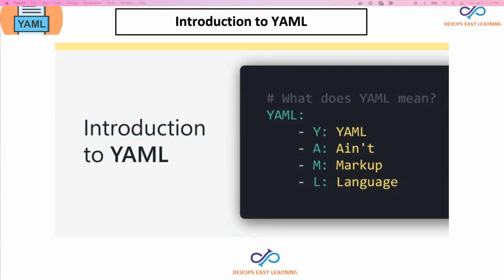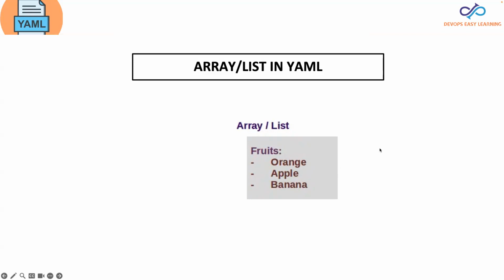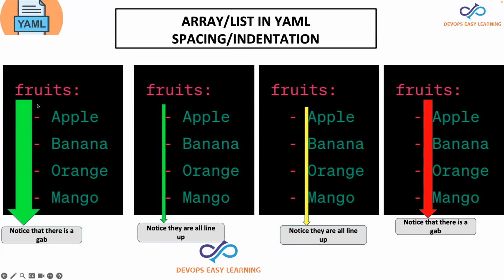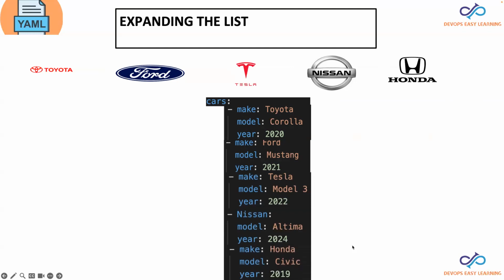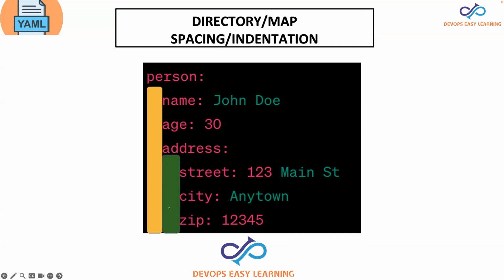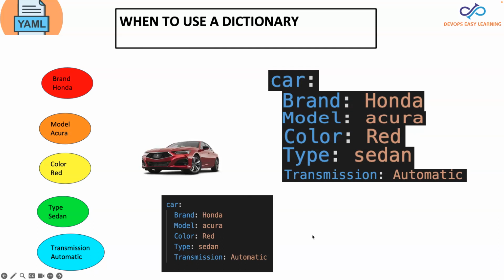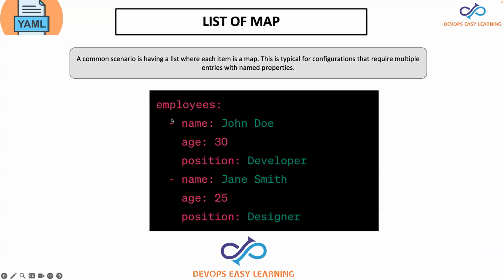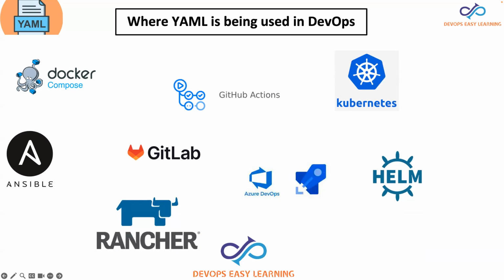Introduction to YAML